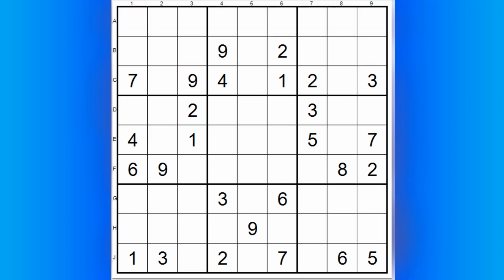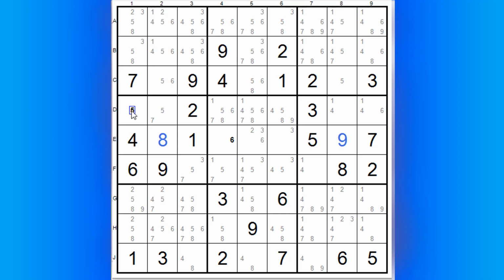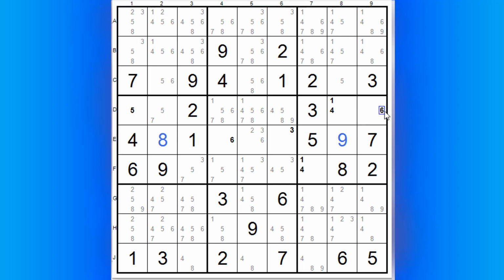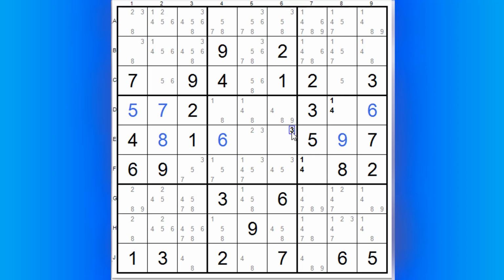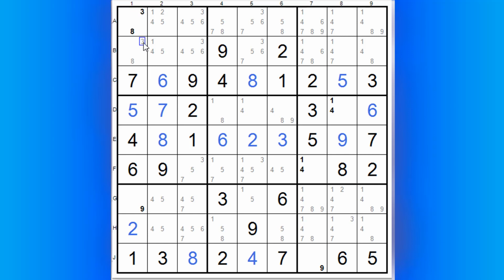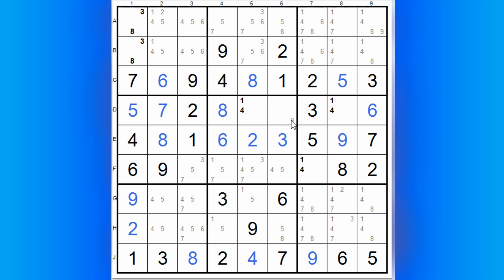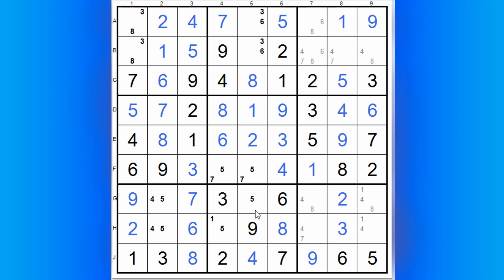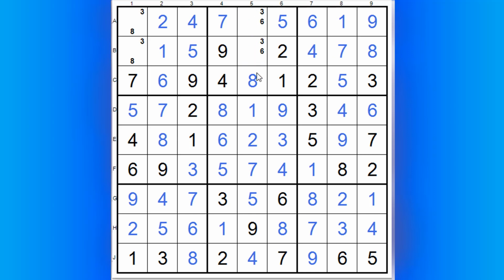05 Sudoku Puzzle TheGuardian Medium 5536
Welcome to this Sudoku Puzzle Solution Video Tutorial.  It is part of a series of Sudoku Puzzles Videos that I am producing for people who are following my series on Sudoku Analyses Techniques.

I found this puzzle on The Guardian website.  They have a new one every day.  I this video I use Duncan's Sudoku Solver software while solving the puzzle.

You can solve this puzzle using singles and doubles and I provide links to these analyses techniques during the video at the relevant places.  This puzzle is suitable for a beginner.  Just have a look at the relevant analysis tutorials that I reference during the video.

Link to this puzzle in The Guardian Newspaper Website
02 TheGuardian – Easy 5536
8th February 2022